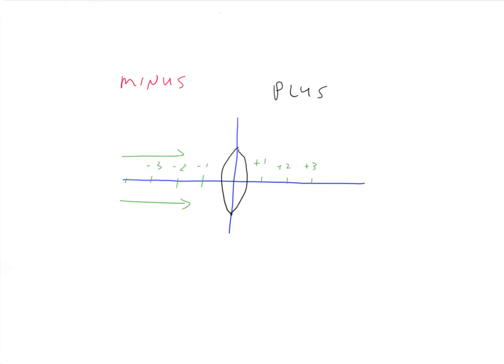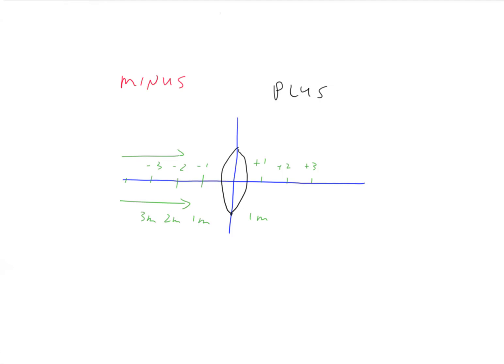2-2 Nomenclature for Lens Diagrams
In this presentation, we'll go over the nomenclature for lens diagrams, which will lay the groundwork for the upcoming presentations.